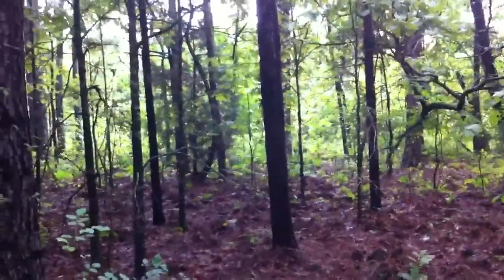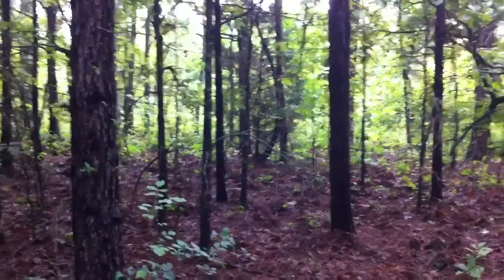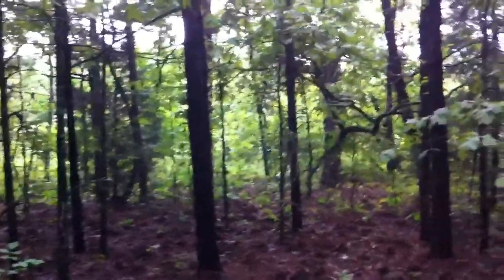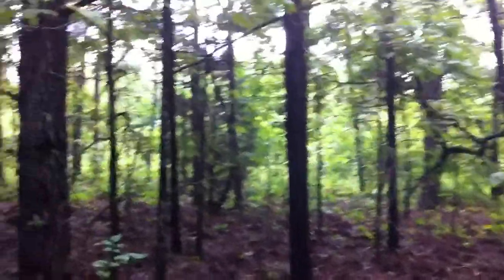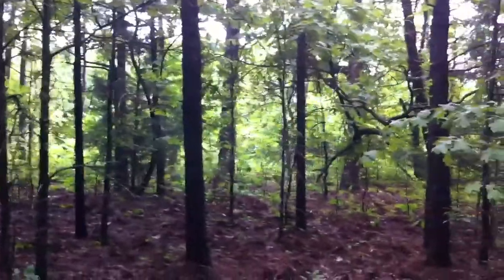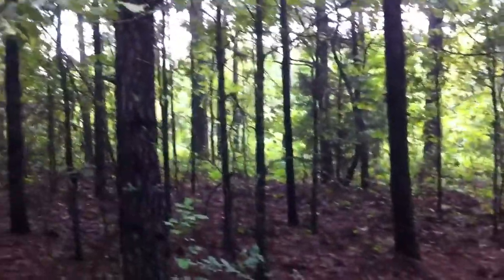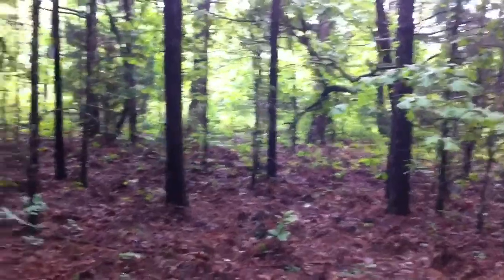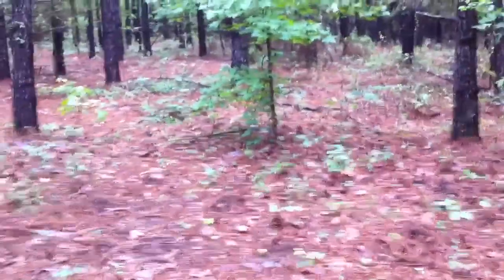Deer stand site scouting